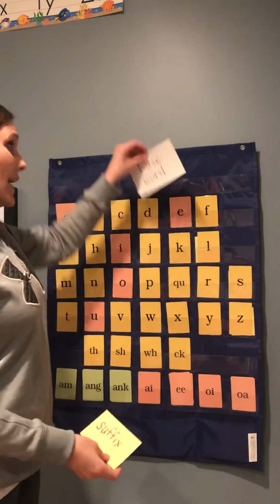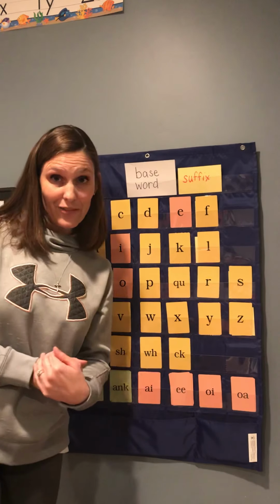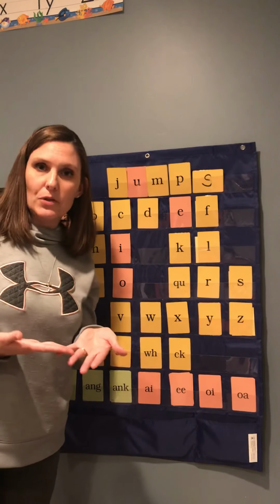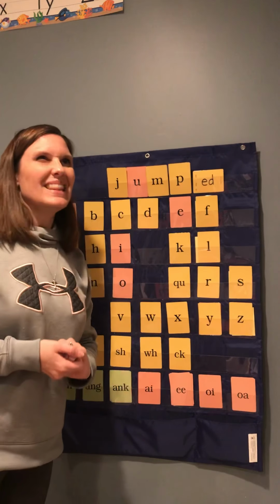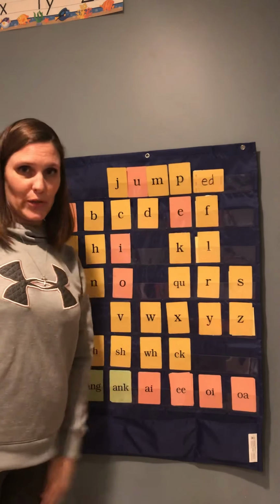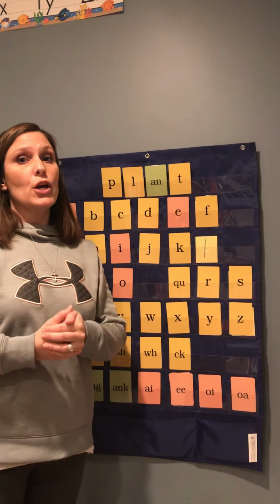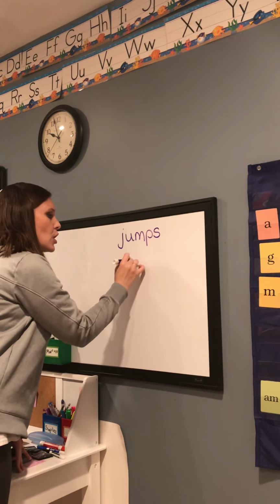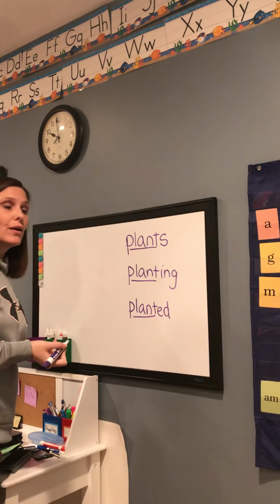Suffixes S, ED and ING